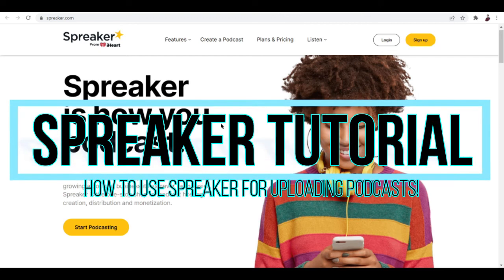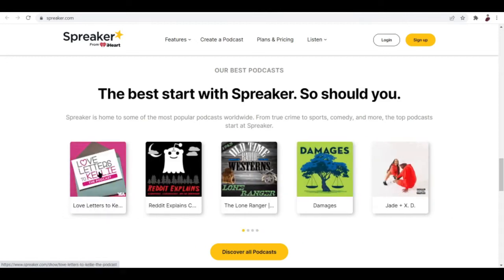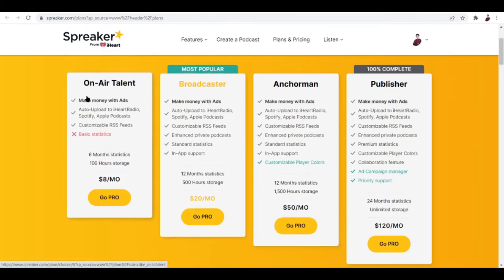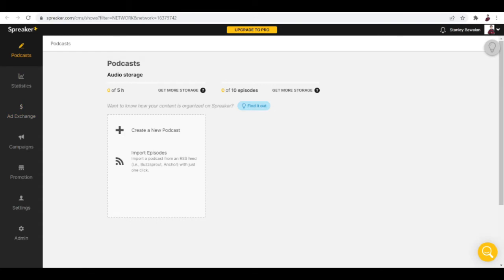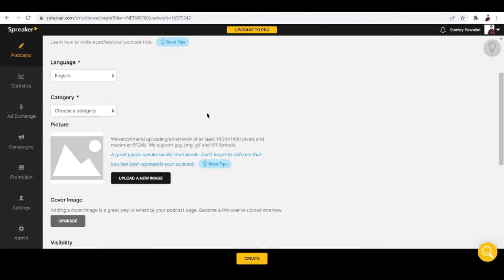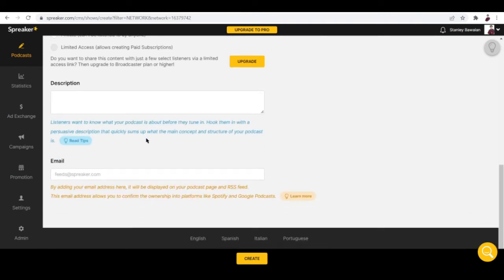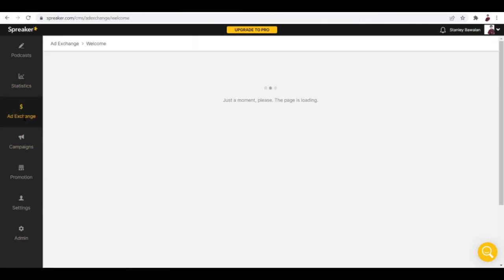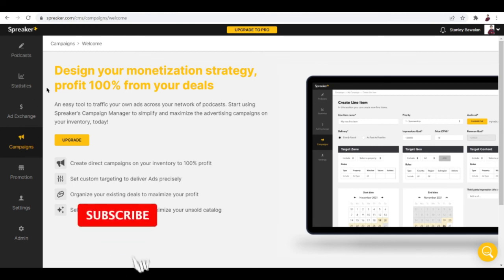Spreaker Tutorial | How To Use Spreaker for Uploading Podcasts!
Learn Spreaker Tutorial | How To Use Spreaker for Uploading Podcasts!

In this video, I will show you‎‎‏‏‎ ‎spreaker tutorial | how to use spreaker for uploading podcasts!